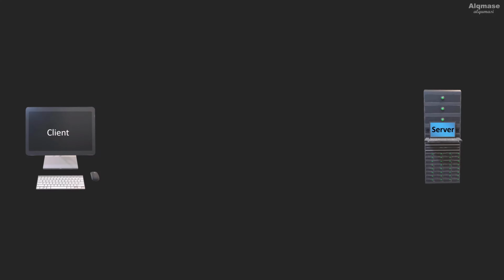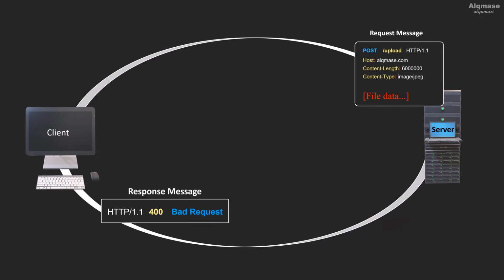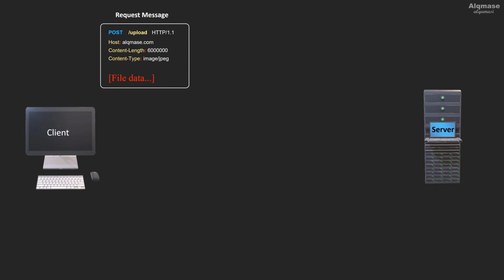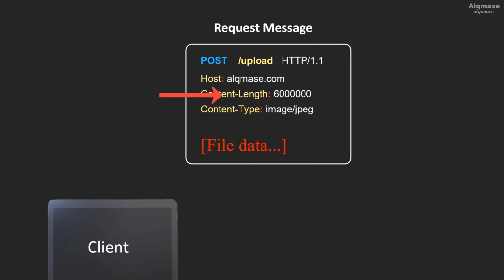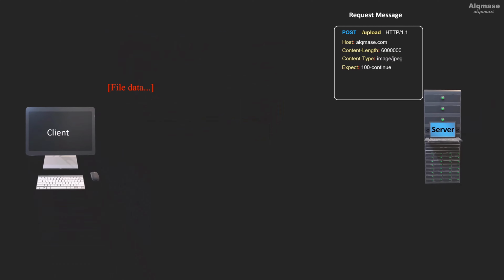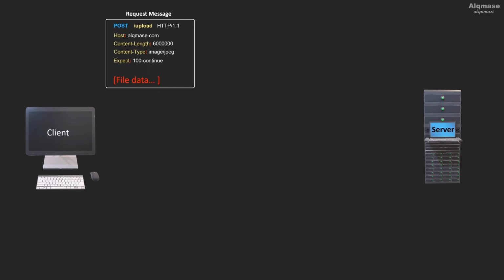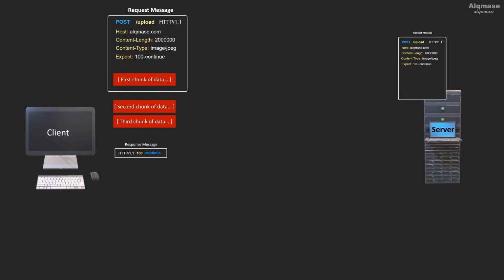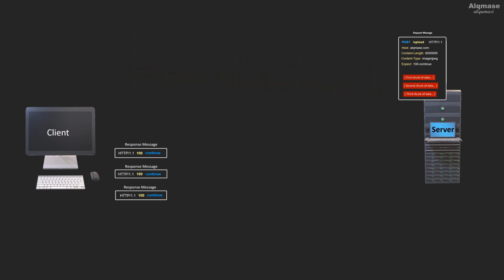HTTP response Status codes - 100 status code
🌐 Discover the magic of our Web Development (HTTP) Course! 🌐